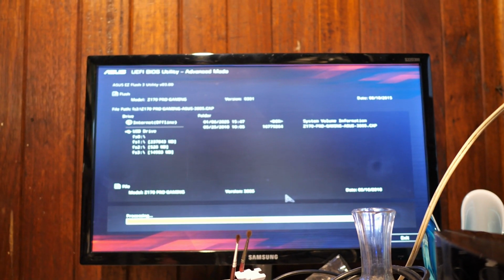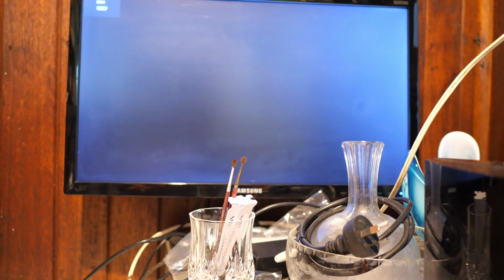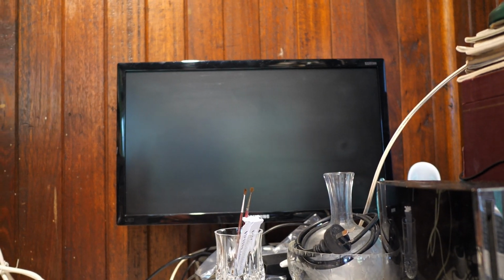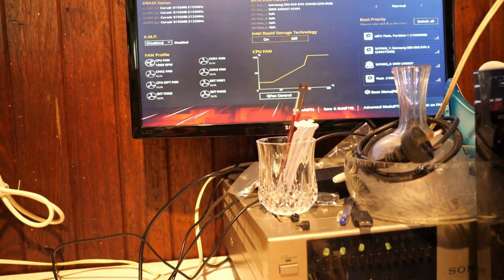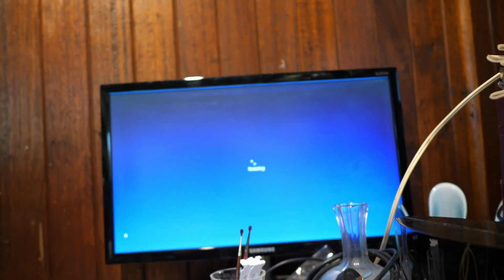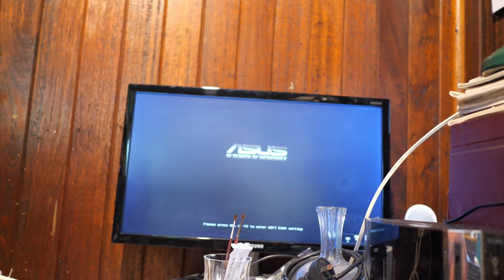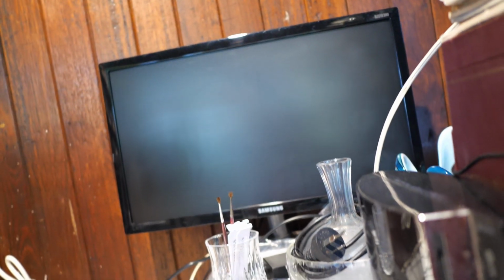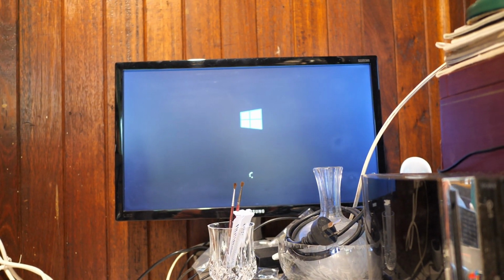Asus Pro Gaming Z170 Bios Update - 2025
Updating a Z170 board purchased in late 2015 for the first time ever. Some weird black screen behaviour, but basically you need to just give it some time, repower the PC on and off if necessary. Give it some more time and it should work. I did not have to repeat the installation, but it did sort of install firstly while still in bios, and then more on the restart. I did not need to remove the battery.
 Other helpful videos below, for more basic instructions, and what to do if you get totally stuck on a black screen. See links below for more help. The update removed my false CPU overclock error on startup. I was also able to install a modern NVMe M.2 drive later. I am running the i6700k CPU.